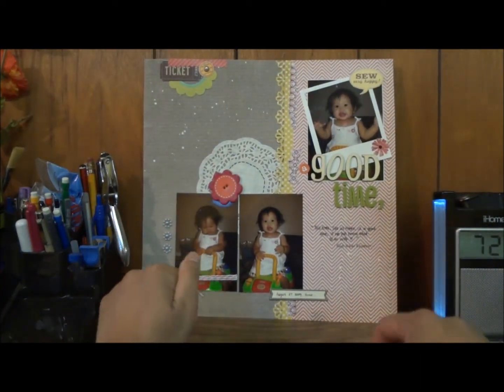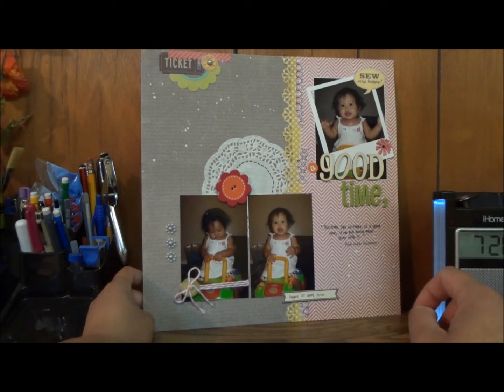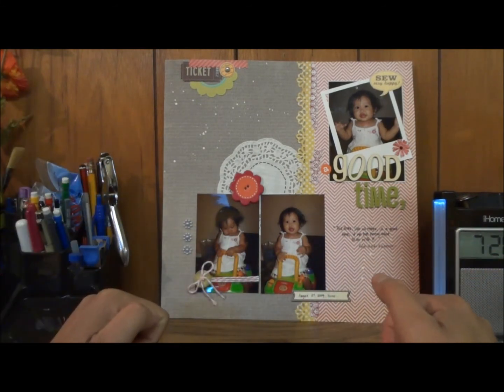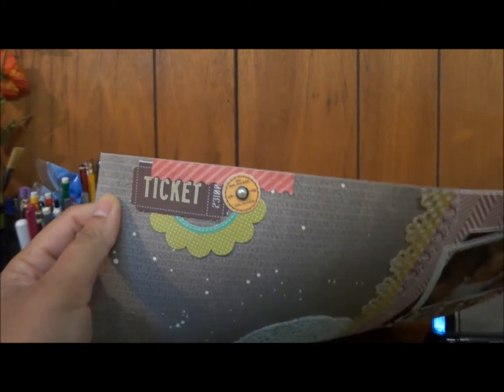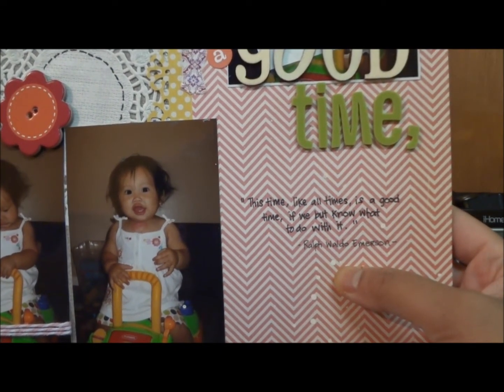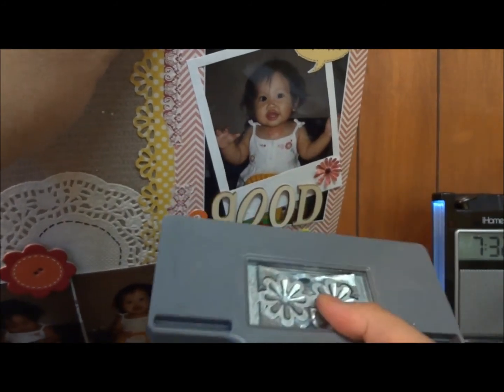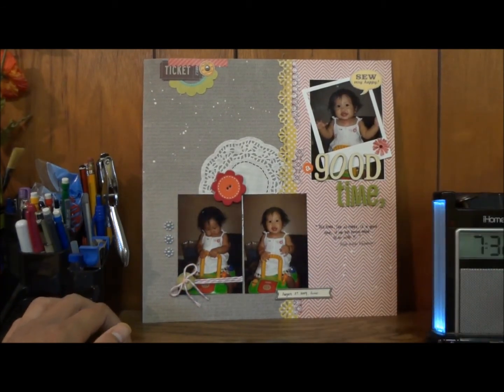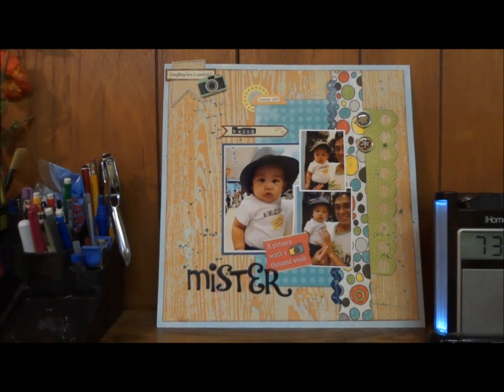Oldie but goodies ~ Scrapbook Layouts Share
Hi everyone, here are some of my layouts that I made a few months back.